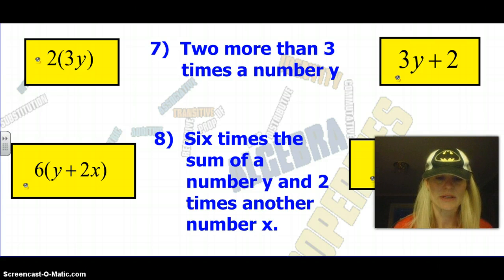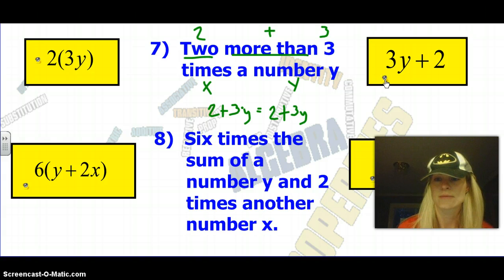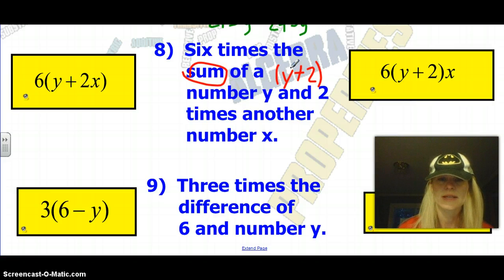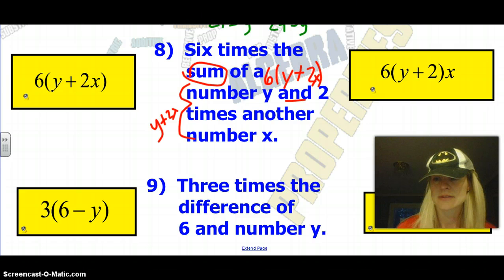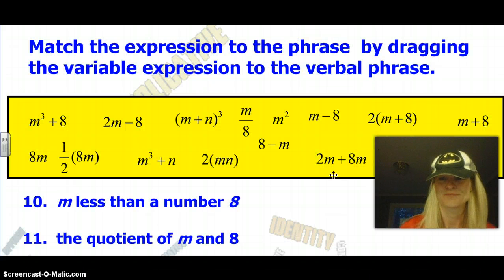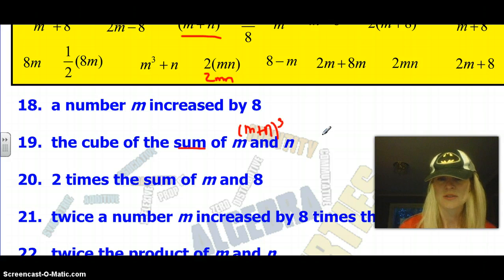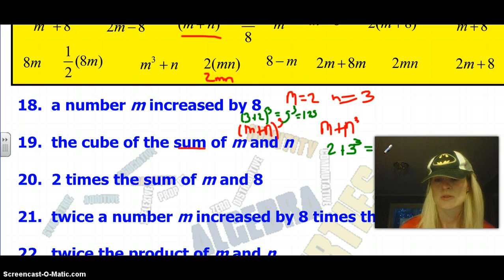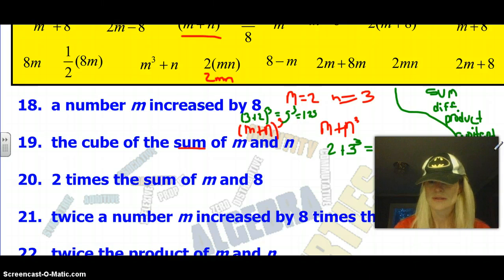Using Parenthesis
algebraic expressions